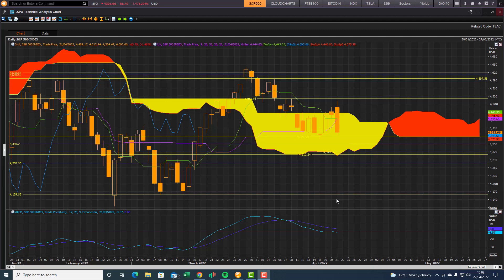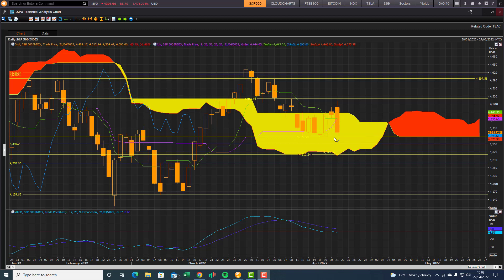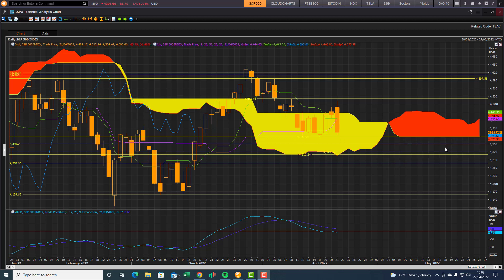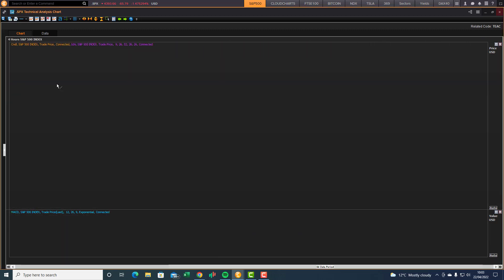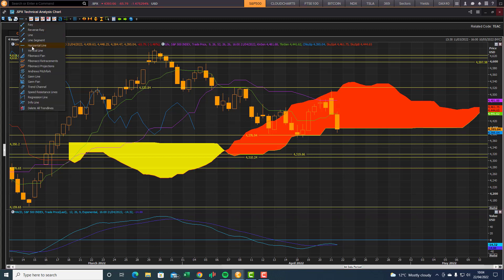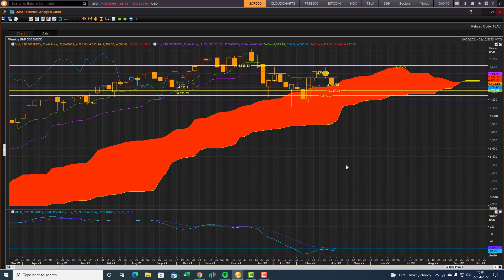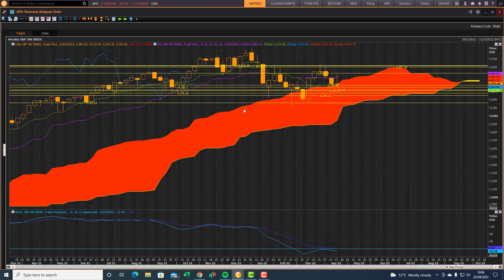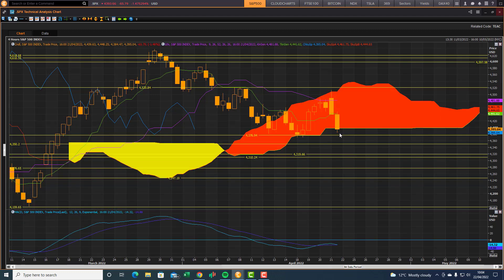S&P500 Index Heading to key Cloud Chart Rebound Support Zones!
S&P500 Index Heading to key Cloud Chart Rebound Support Zones! Cloud Chart Trading Review 22nd April 2022.